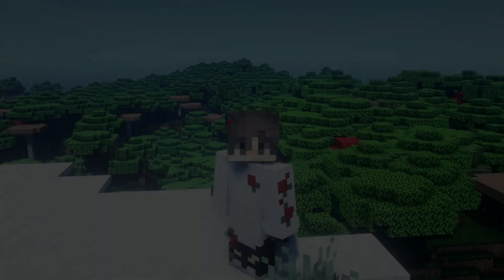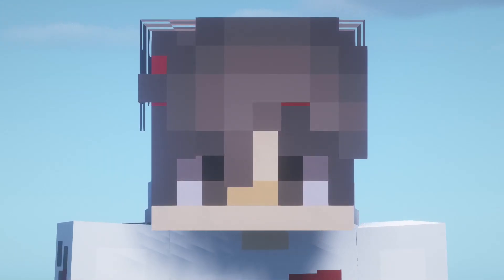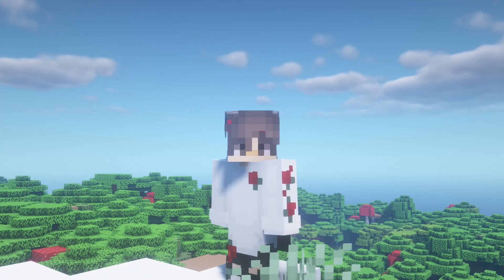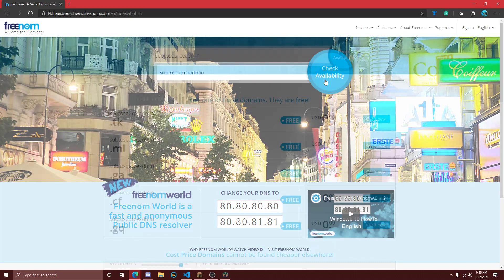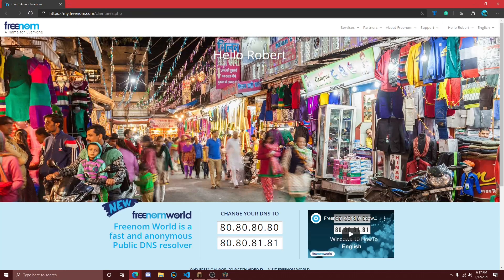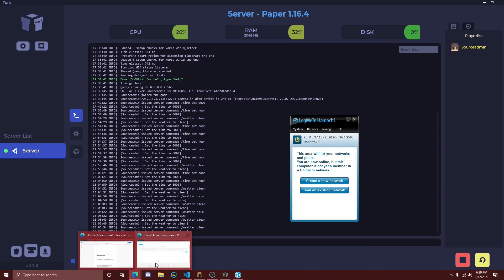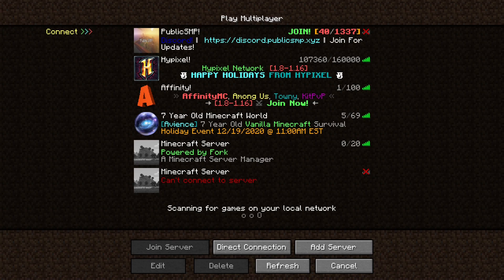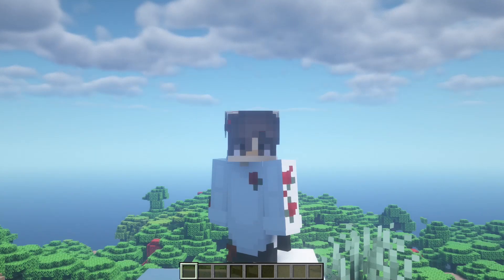How to add a FREE DOMAIN to your Minecraft Server!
Hey guys! In this video, I teach you how to add a custom (and free) domain to your Minecraft Server!

Join Steamway to enter the giveaway of the following (Giveaway ends on the 17th) :
2x Minecraft Accounts (FA)
2x VIP+ Ranks on my server! (20$ Value!)
10x Random Steam Keys!

Public SMP Server ip: mc.publicsmp.xyz
Public SMP Server Version: 1.16.4